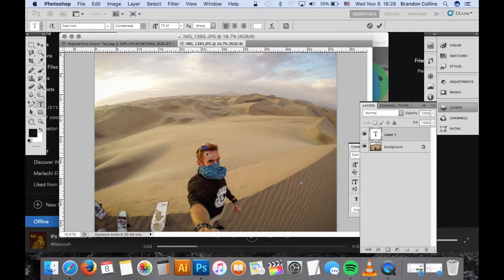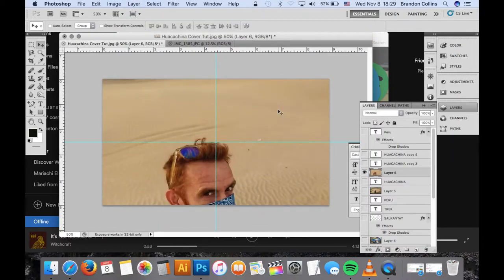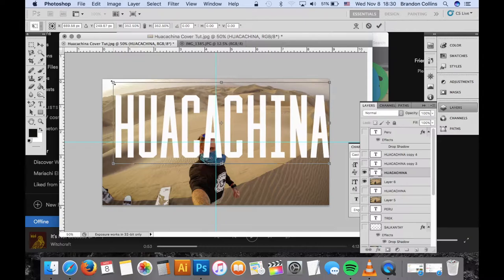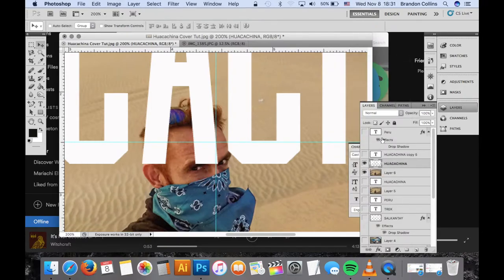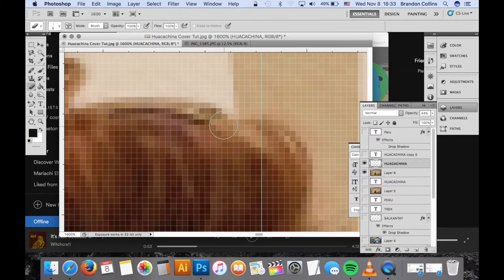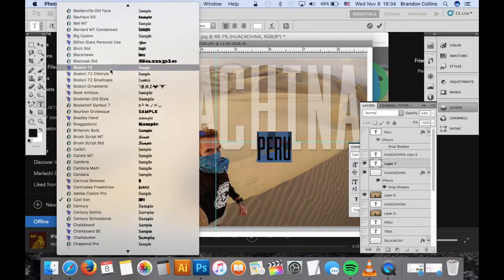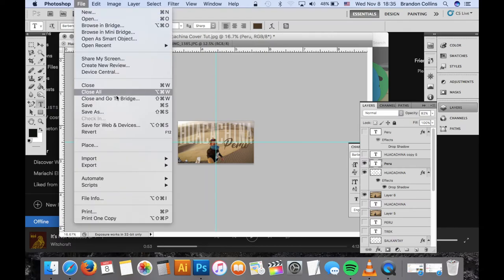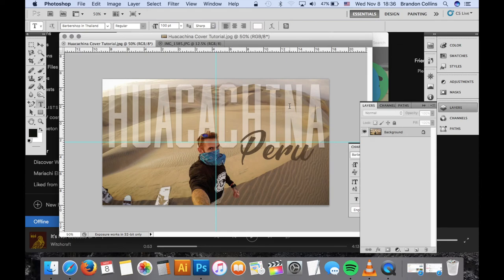How to make EPIC thumbnails for youtube travel videos (tutorial)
After receiving a number of questions about how I edit my thumbnails I thought I would make a quick little tutorial on how I make thumbnails for my youtube videos. I’m not saying this is the only way to do it, it is just the way that I do and it has worked thus far. I use Photoshop CS5 to edit because I am a poor traveler and can’t / won’t pay for the CC monthly subscription, however I’m sure all the commands are the same only the layout may differ.

MUSIC WANTED!!

MY GEAR!